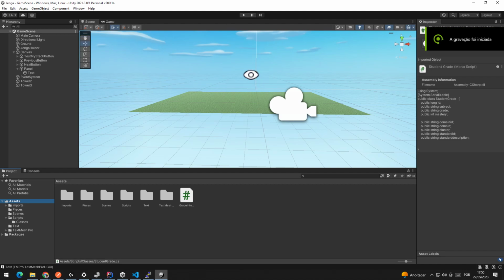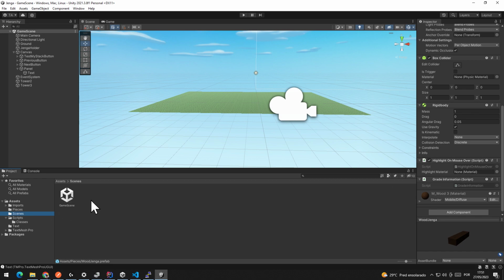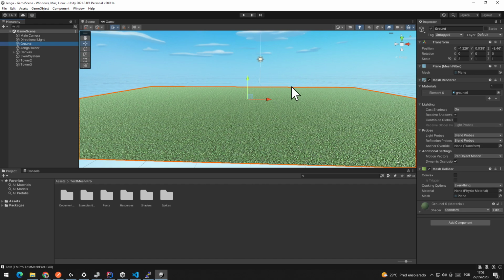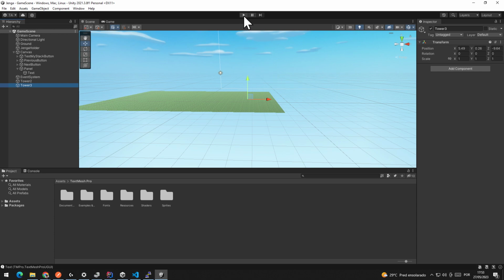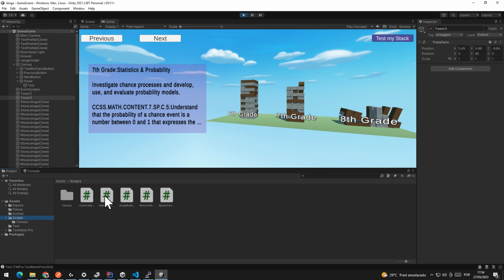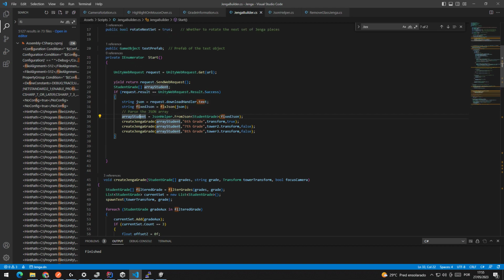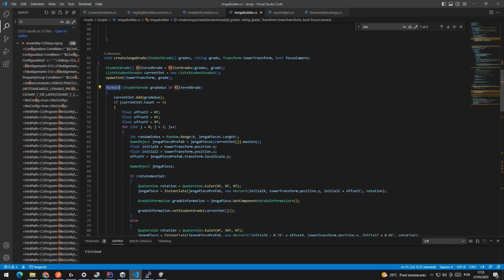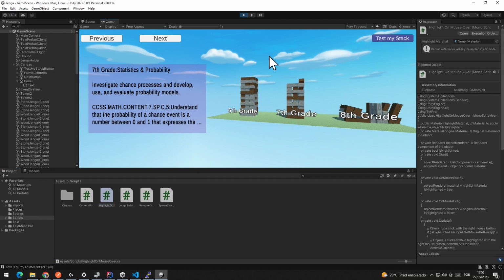Jenga Game Unity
crossover assement